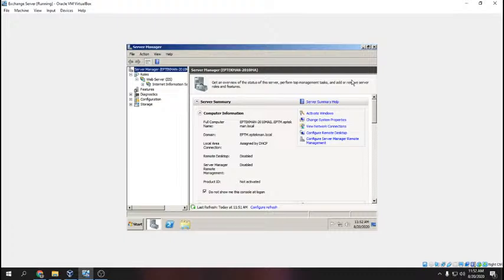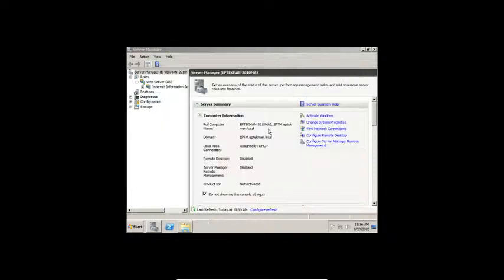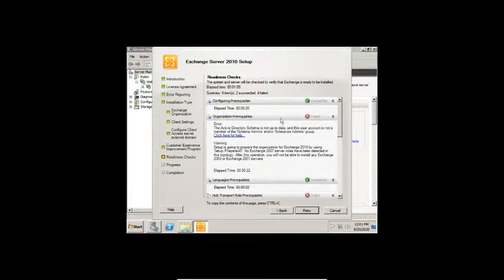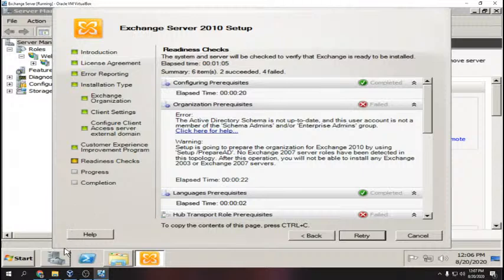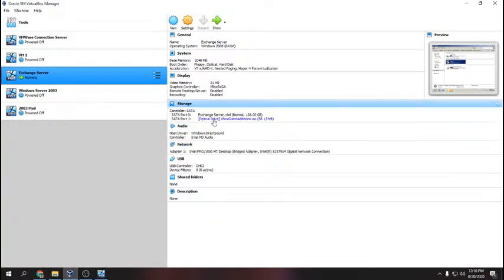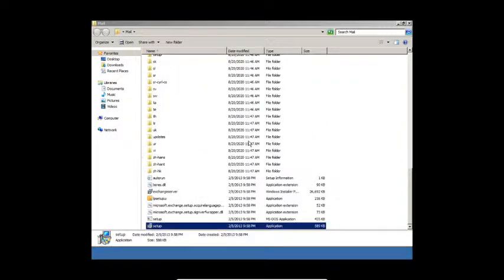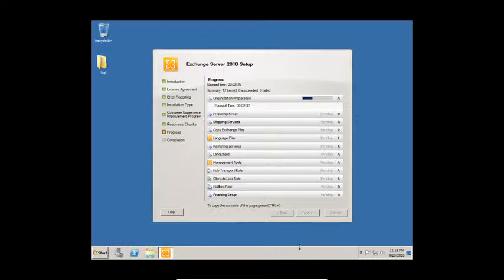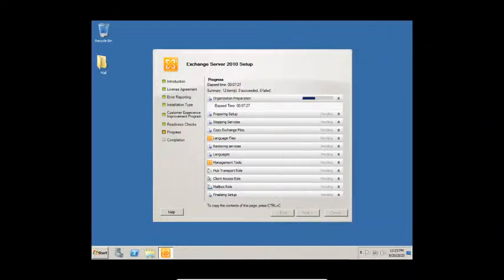EpTekMan Live Stream